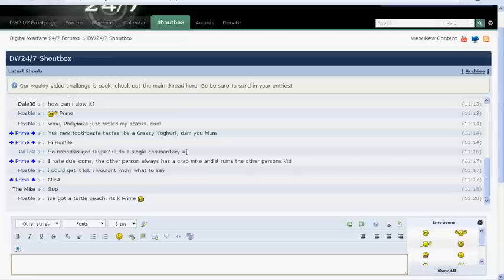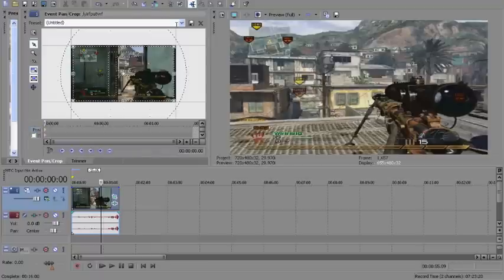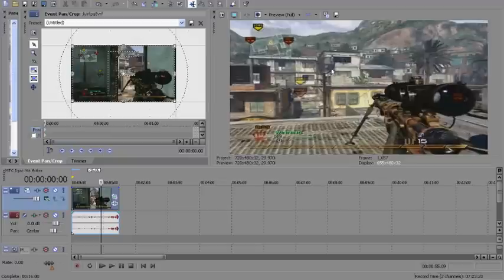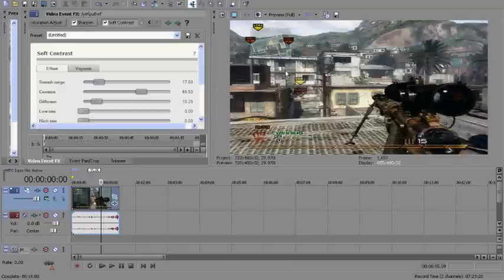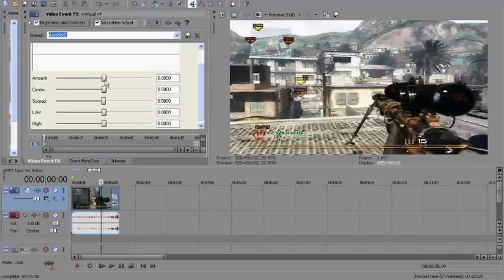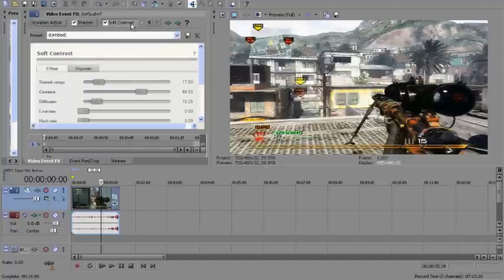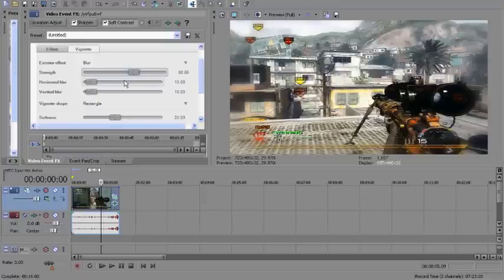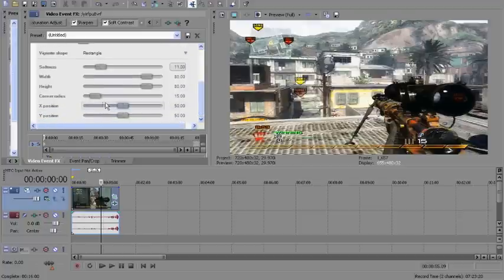My Dazzle Colour Correction Settings Revealed + Tutorial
Hope this helps you improve the quality of your standard definition clips and enhances their colour. Watch till the end to see the colour correction test showing my setting in action.

-\\-Jack